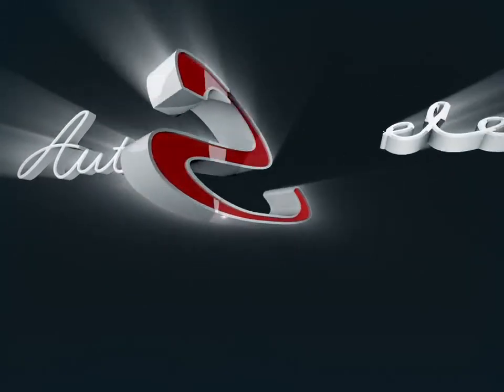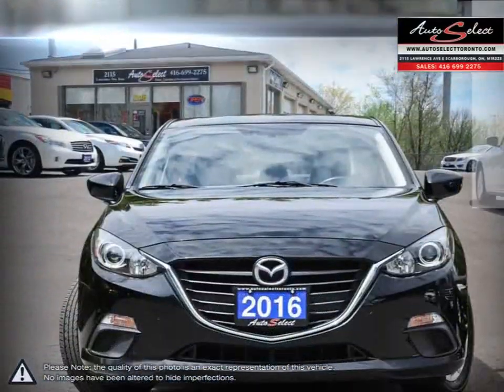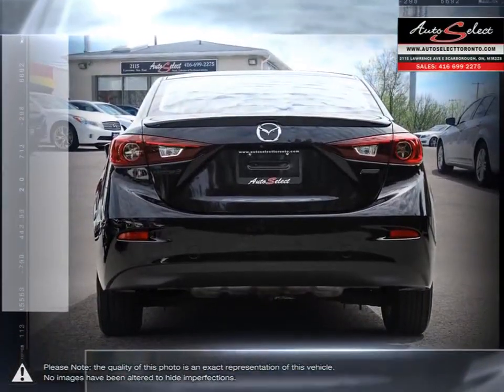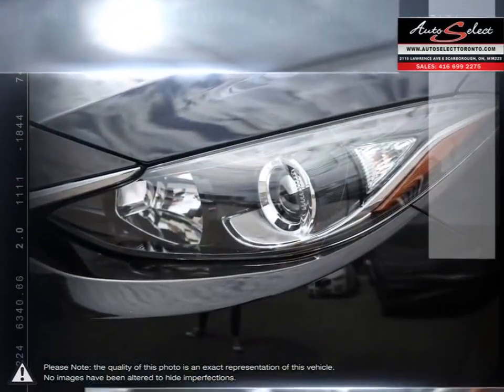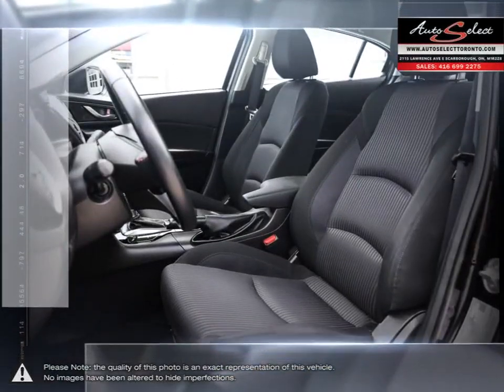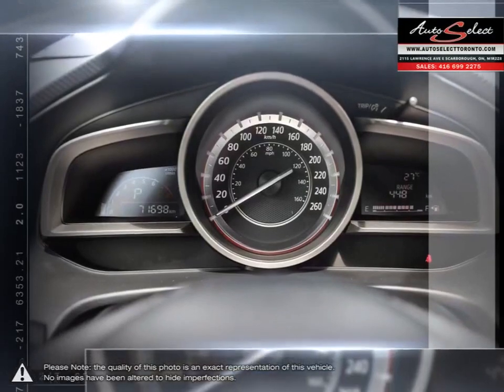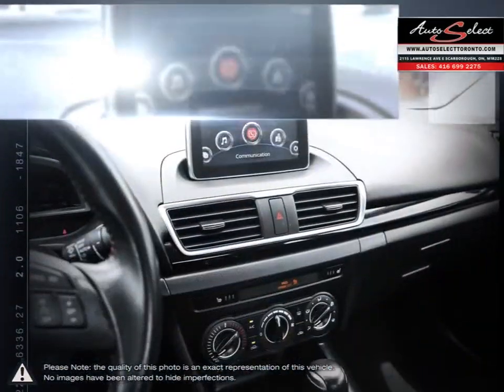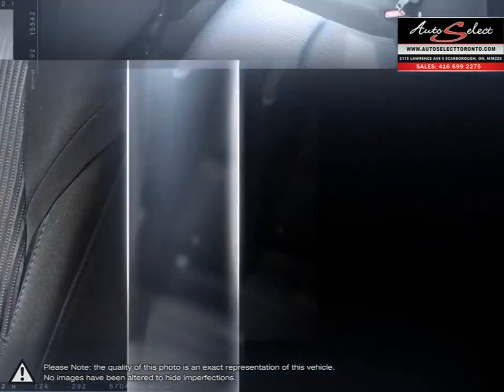2016 Mazda 3 | Auto Select Toronto | 3MZBM1V7XGM253338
Video uploaded via YouTube Data API V3 using the Java library on Sat Aug 28 14:03:43 EDT 2021